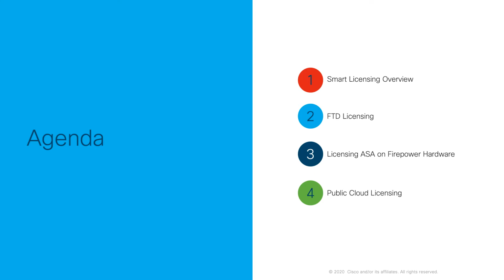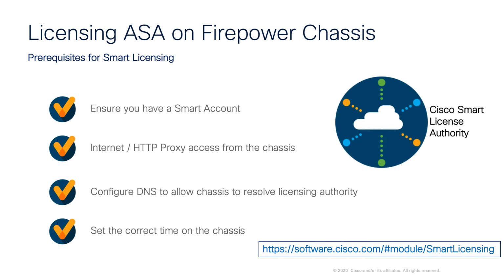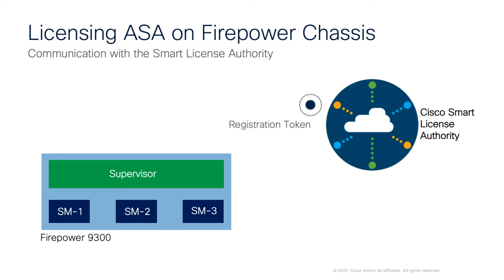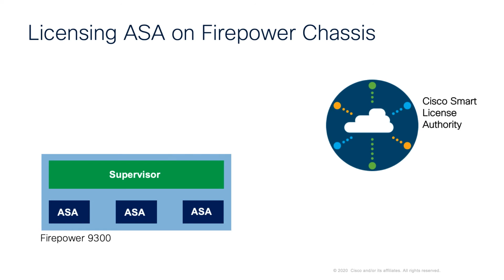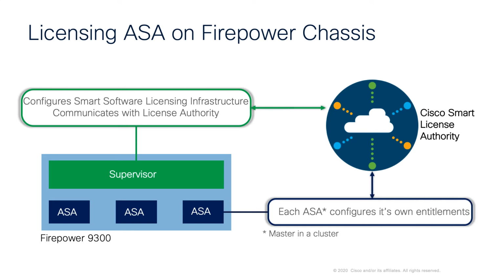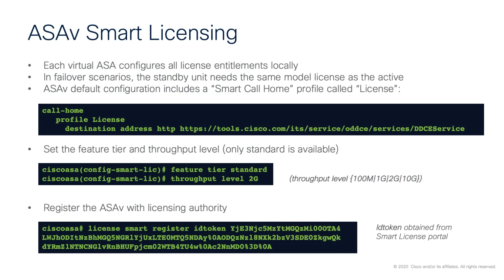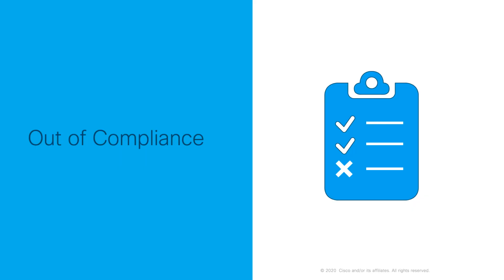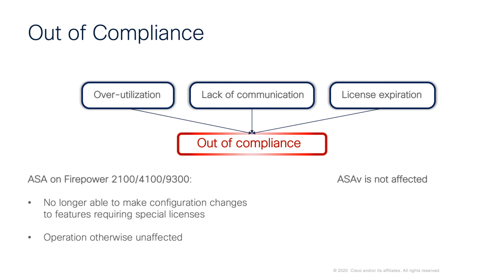Smart Licensing - ASA - Part One